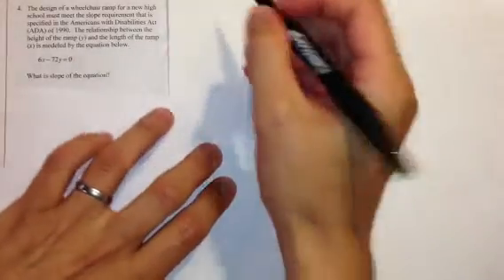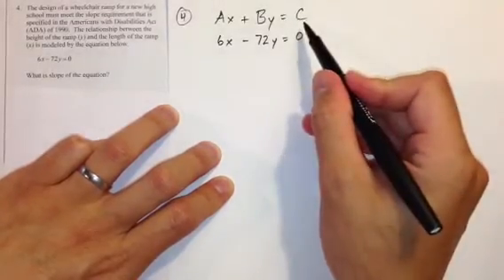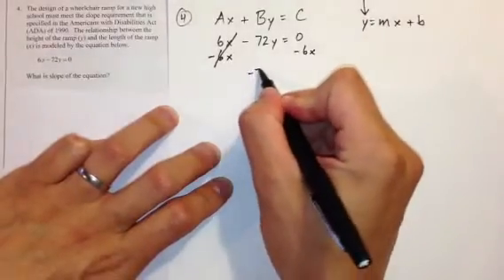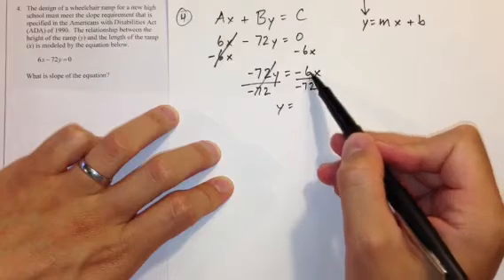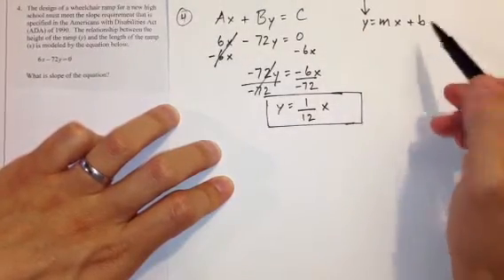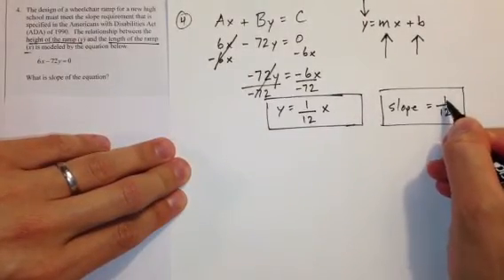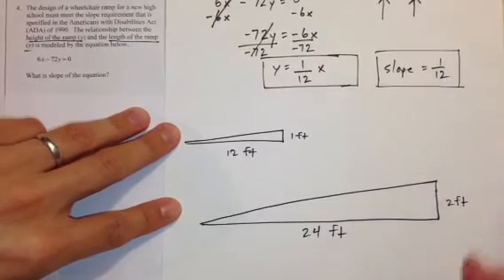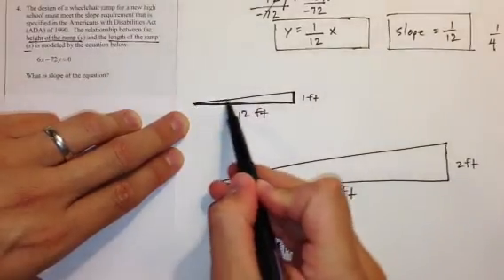A.3.9 - Guided Practice - Problem 4